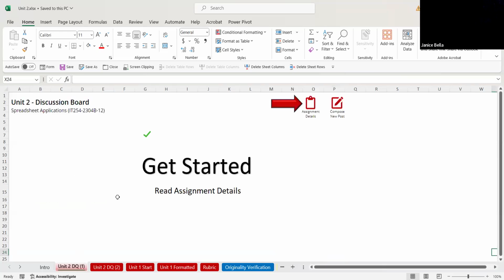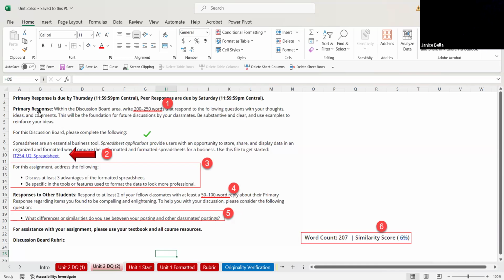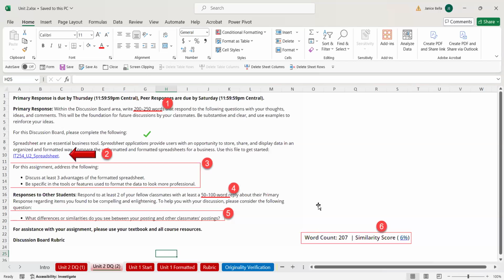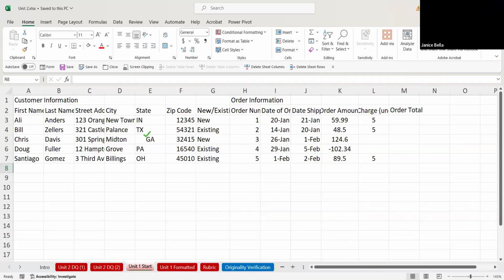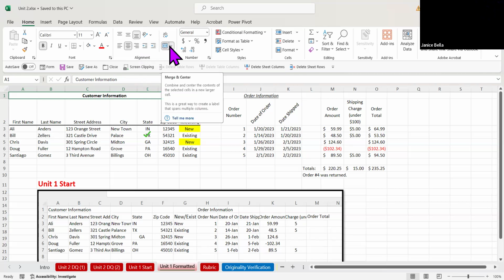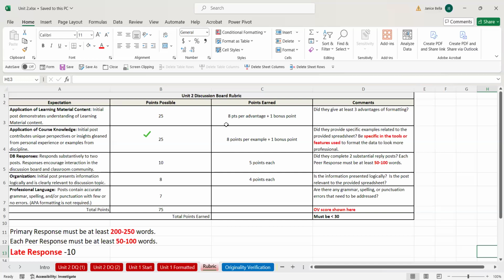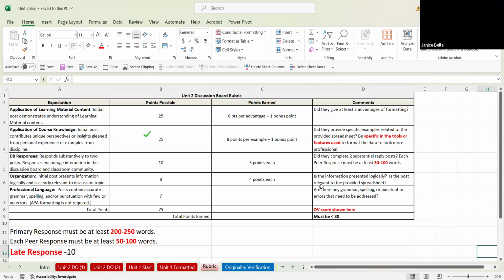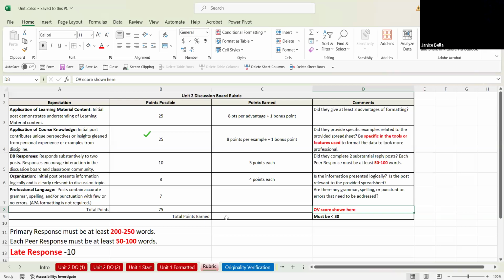How to participate in Unit 2 Discussion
If you have questions about participating in Unit 2 Discussion, I encourage you to watch How to participate in Unit 2 Discussion.